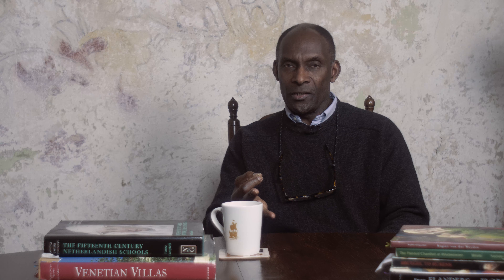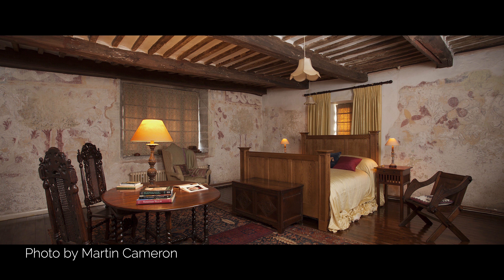Communicating Wall Paintings - The Merchants Way 014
Today, The Merchants Way is synonymous with good practice.

Find us -